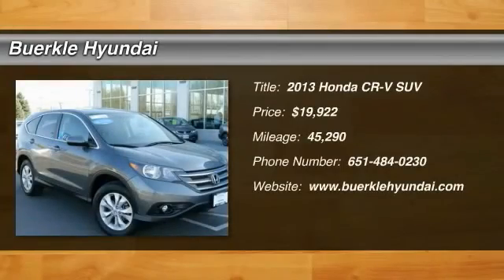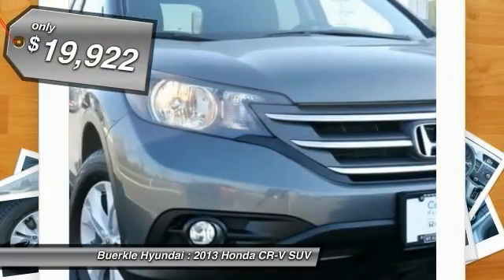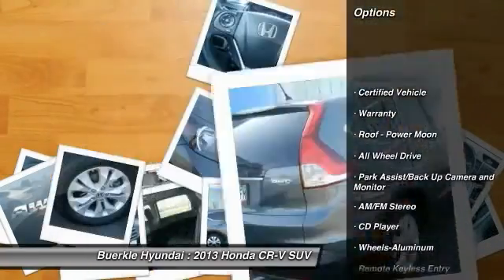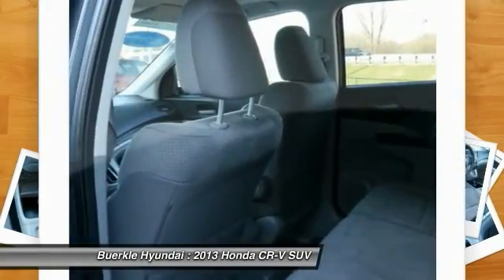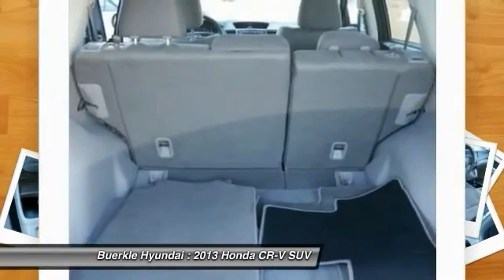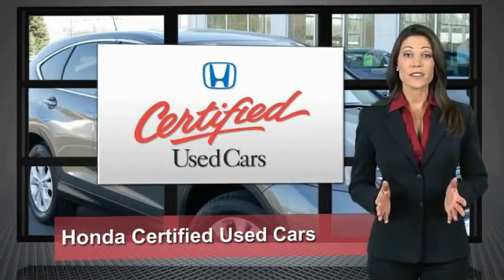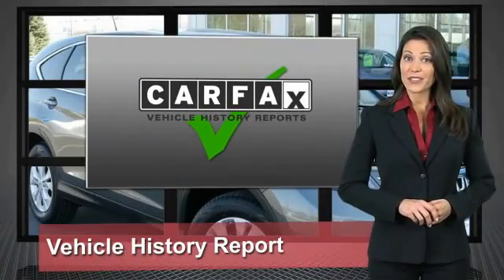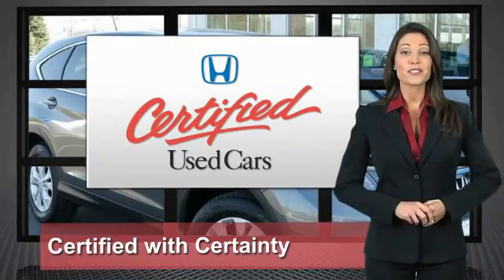2013 Honda CR-V Saint Paul, White Bear Lake, Minneapolis, Inver Grove Heights MN L235258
Buerkle Hyundai
3350 Highway 61 North

Buerkle Hyundai
3350 Highway 61 North

**HONDA CERTIFIED**. AWD. Are you READY for a Honda?! No games, just business! Want to save some money? Get the NEW look for the used price on this one owner vehicle. Previous owner purchased it brand new! A contender for Motor Trend 2013 SUV of the Year. What do we like about this 2013 CR-V? It's a long list, but a few tops things are that it posted exceptional crash test scores, it has amazingly user-friendly controls, and exhibits outstanding driving dynamics that make this car a pleasure to drive!! Buerkle--- A Better Way to Buy!